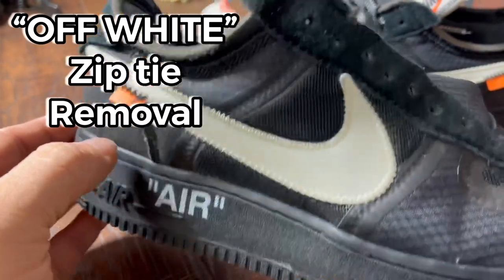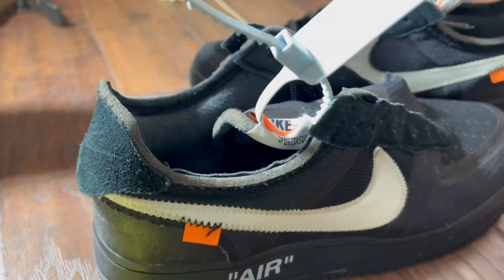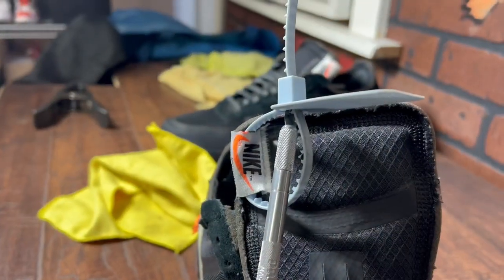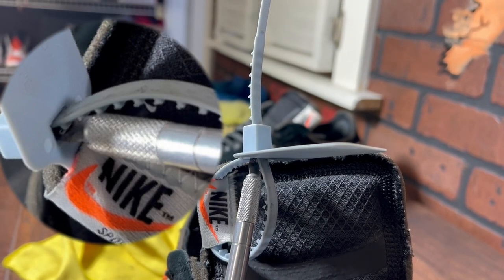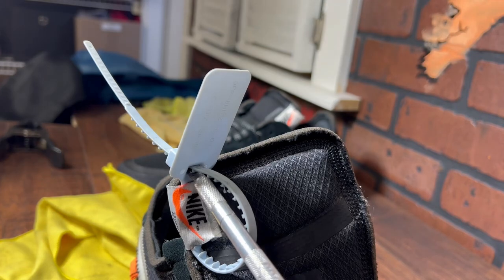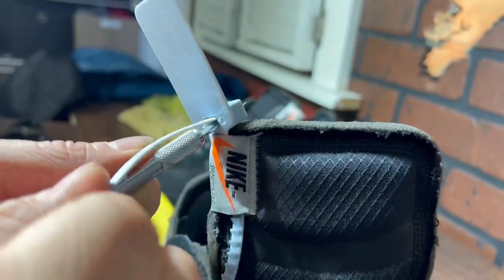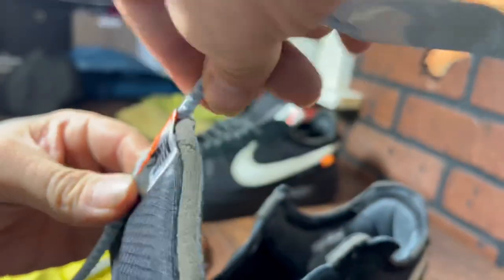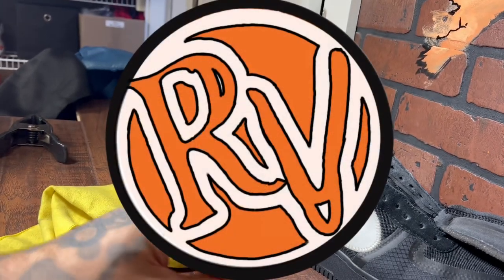Off White Zip Tie Removal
Most efficient & effective way to remove off white zip tie, use extreme caution- xacto knife sneakers sneakerhead offwhite offwhiteziptie usecaution @officialrevibed2296 @sneakahtweakah161